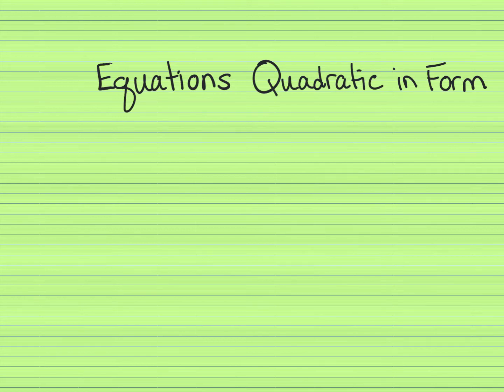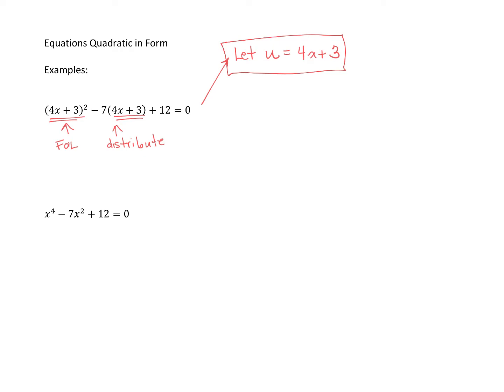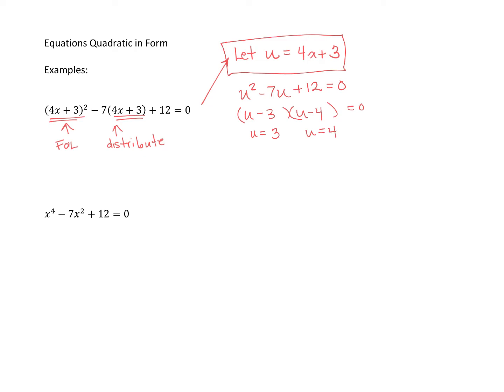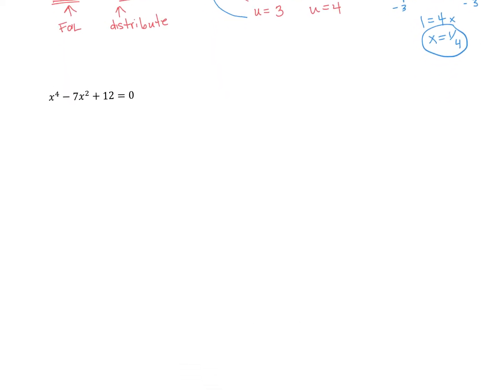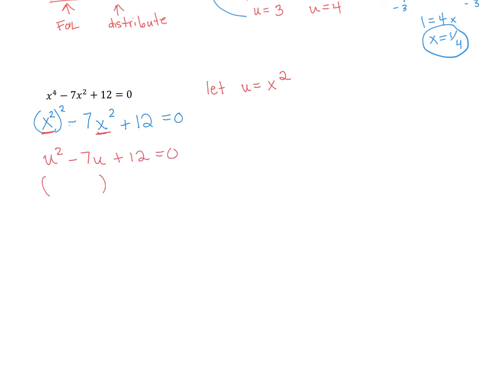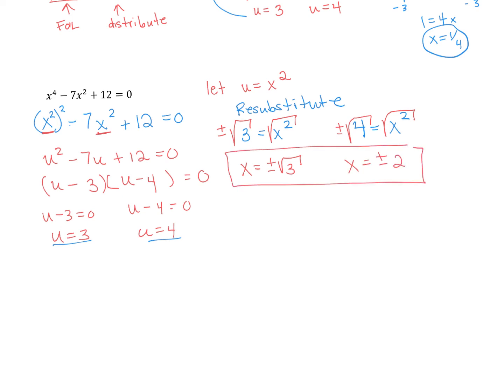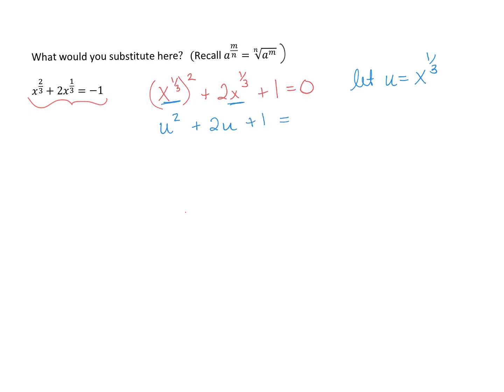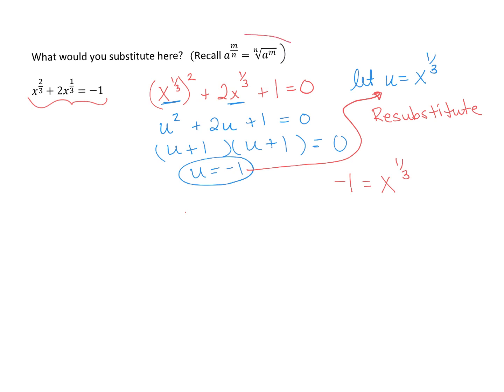Equations Quadratic in Form